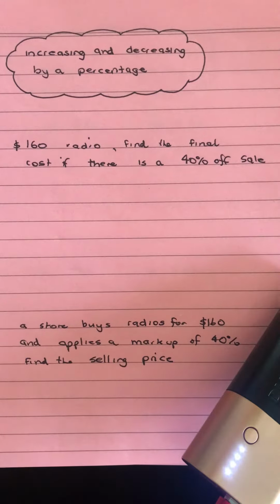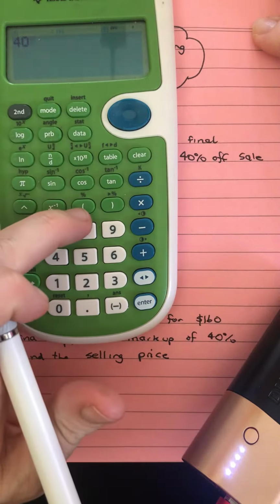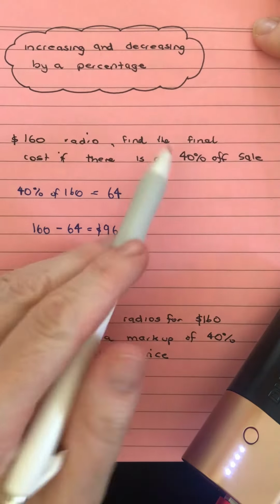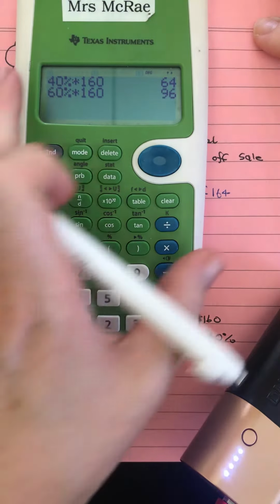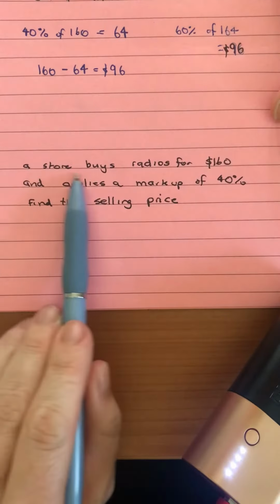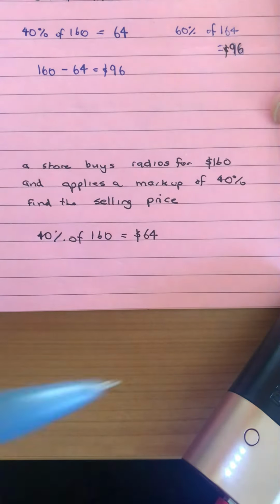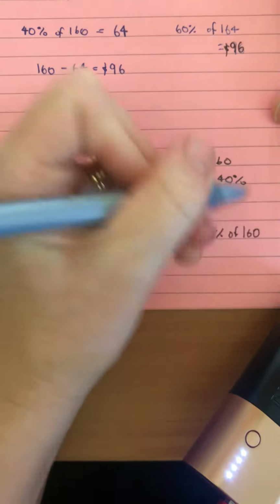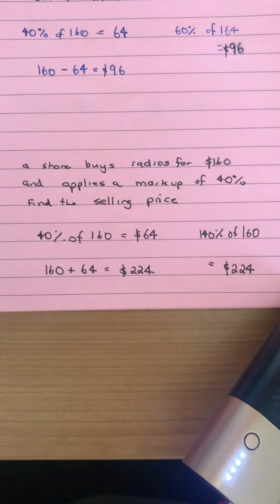How to increase and decrease by a percentage